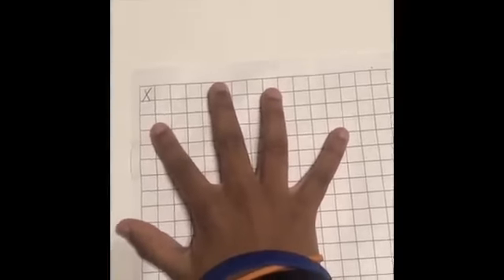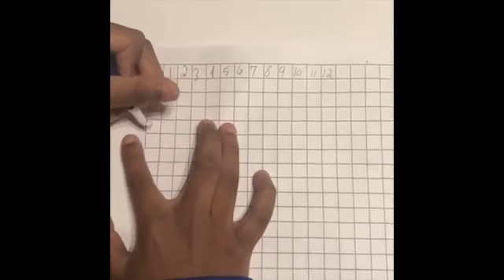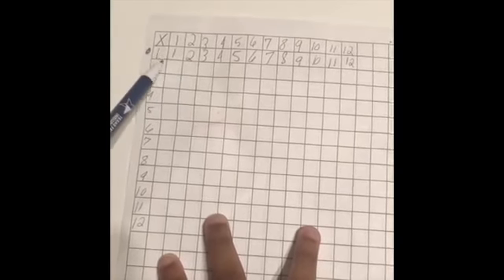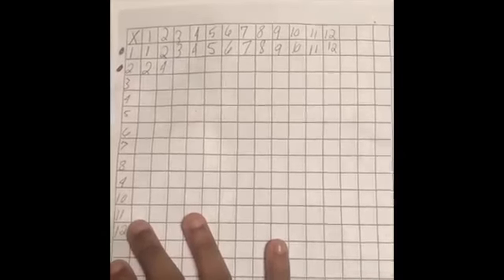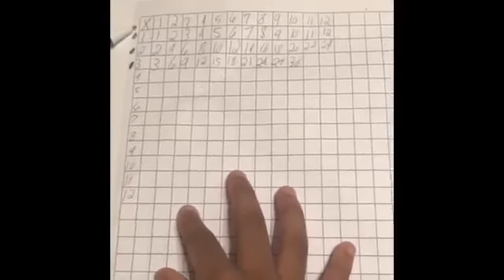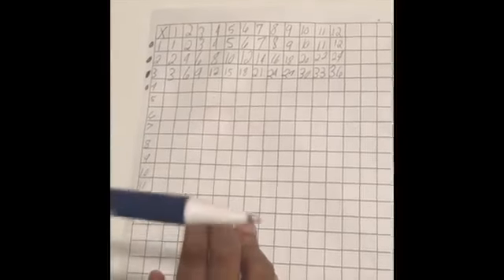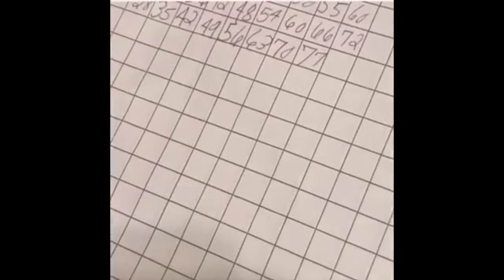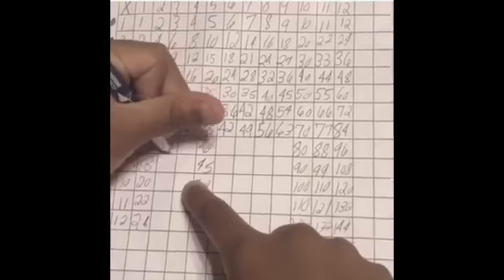How to Make a Multiplication Chart